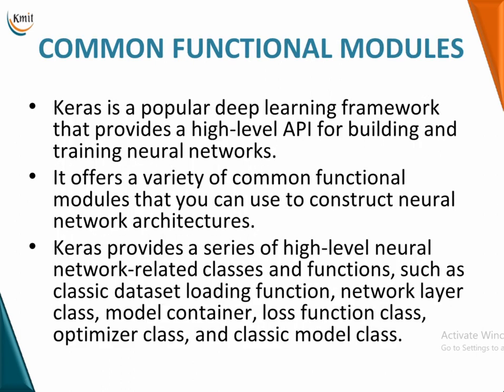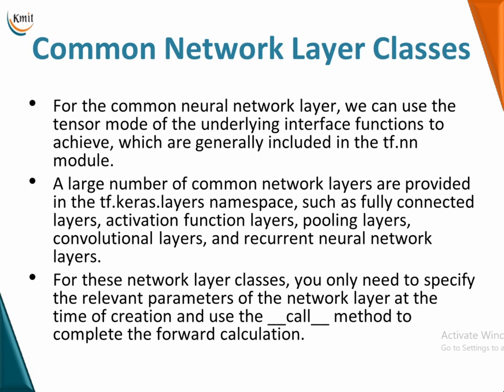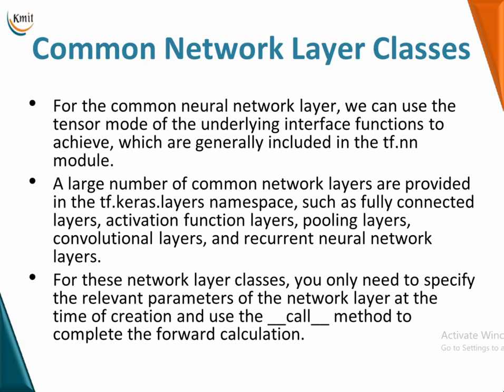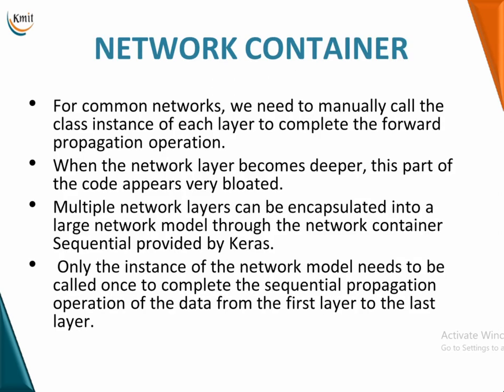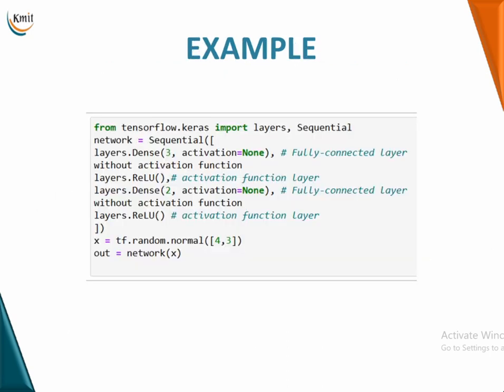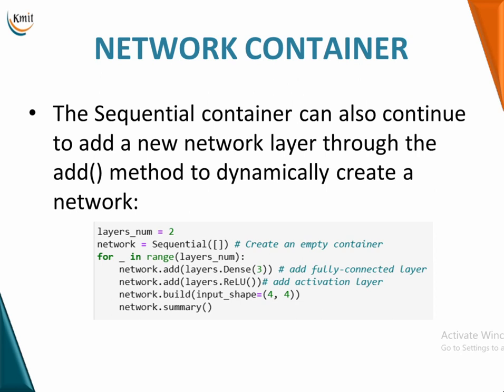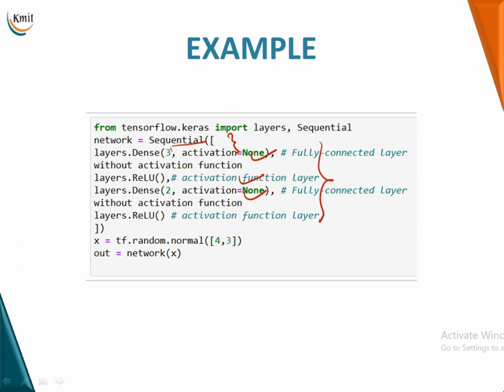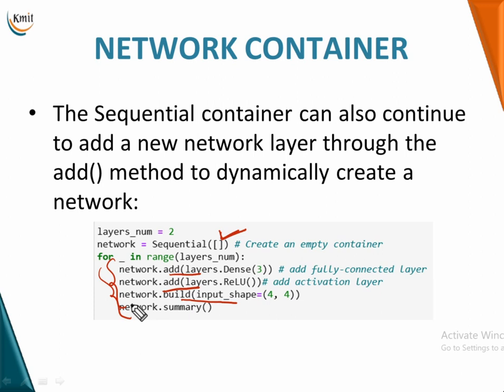Unit3_KERAS - Introduction, Common functional Modules